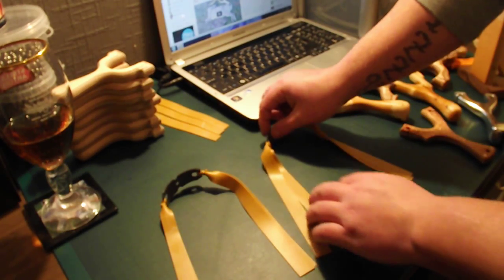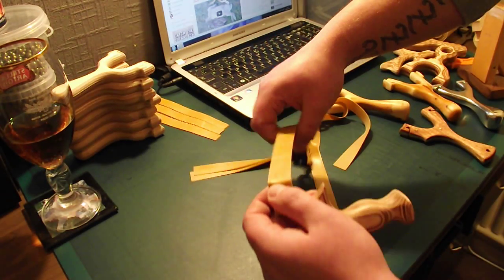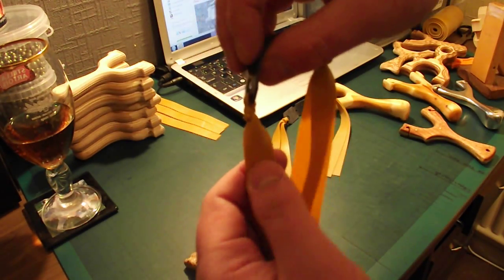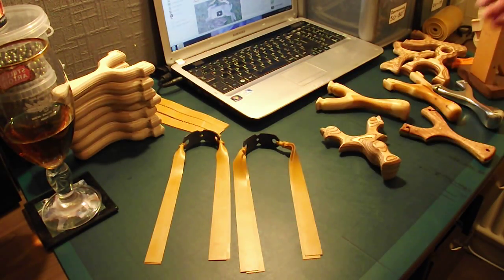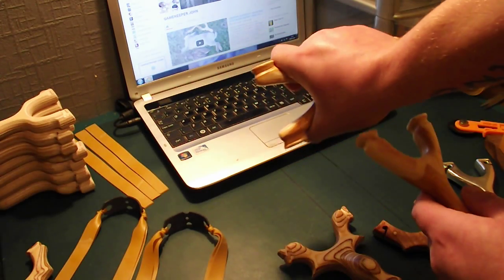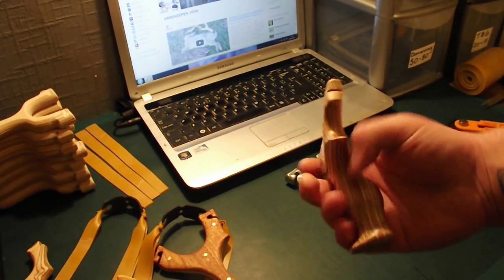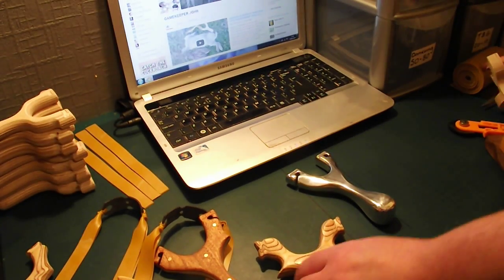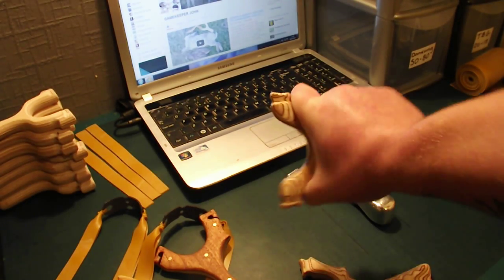"SLINGSHOT / CATAPULT FLATBANDS" DIFFERENT FOR OTT & TTF ?